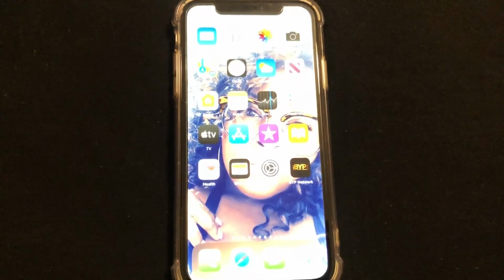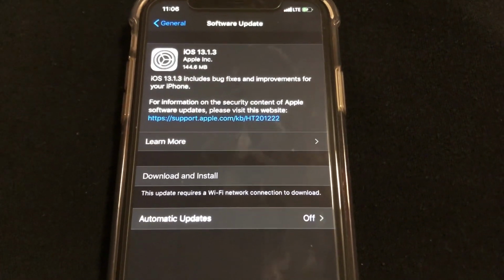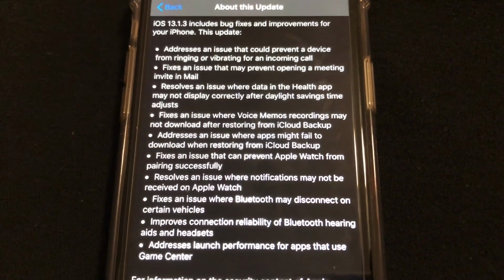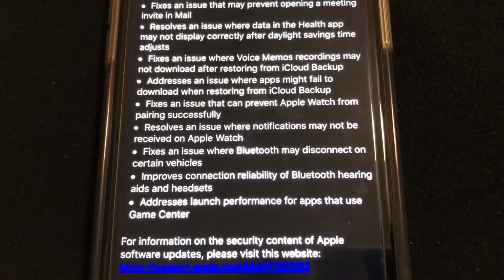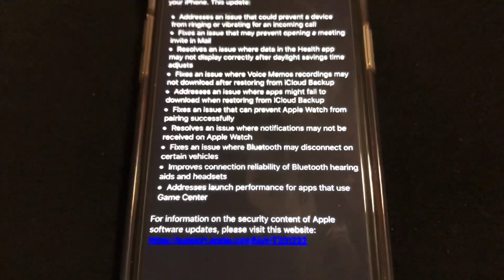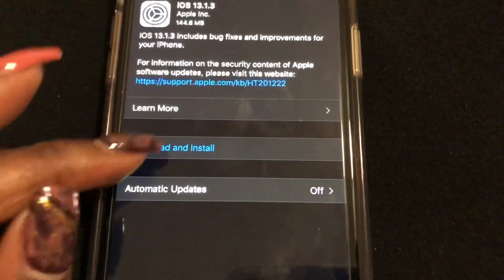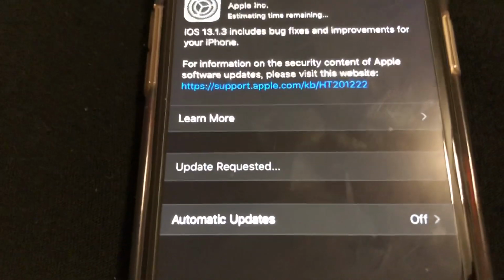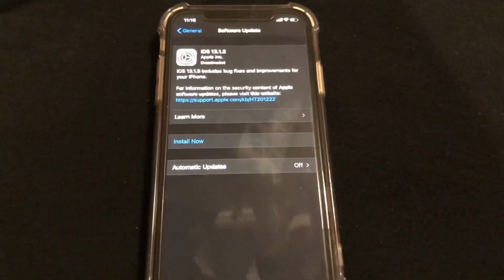iOS 13.1.3 Software Update! What’s Being Fixed??!!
In this video I demonstrate how to install iOS 13.1.3 Software Update! And give the 411 on what’s being fixed!